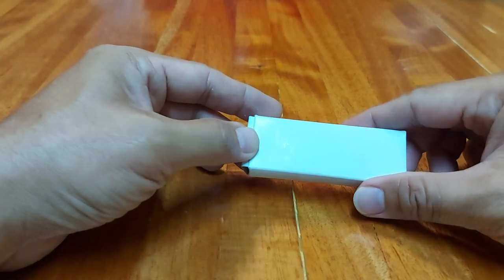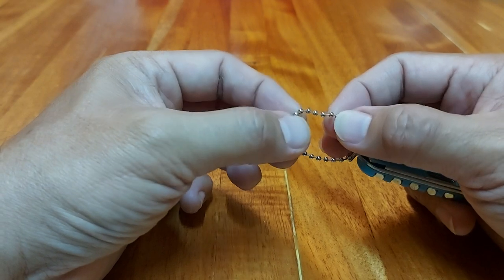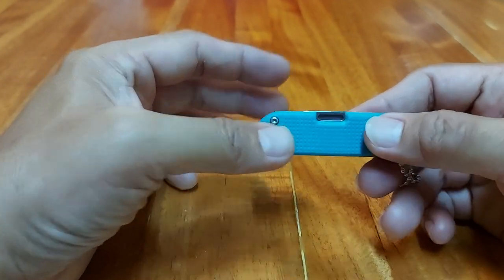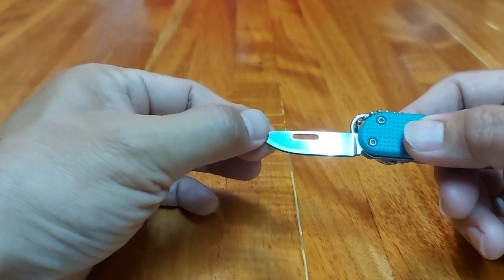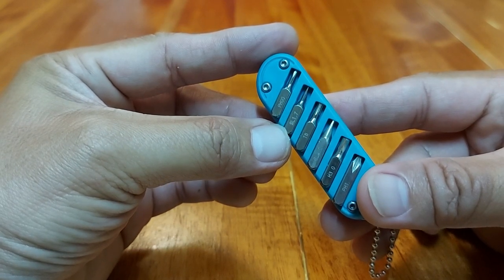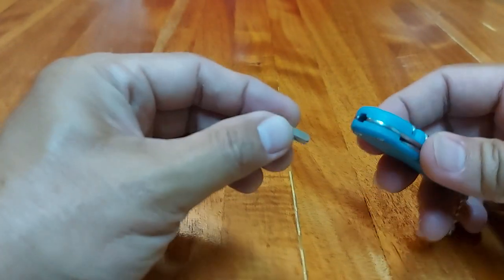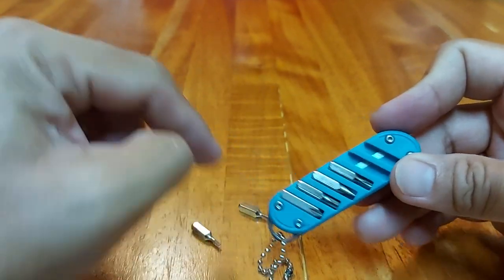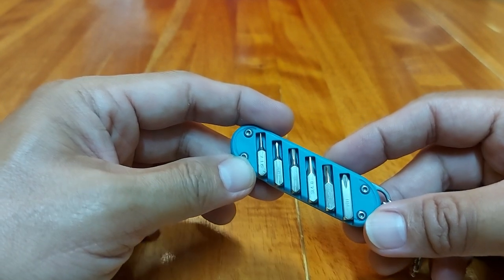Generic Multi Tool - Knife And Screwdrivers